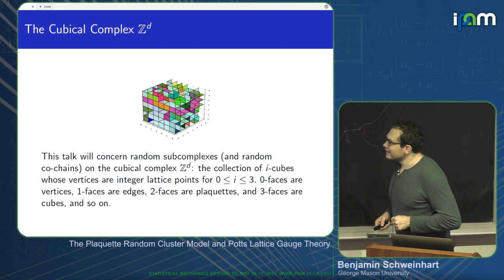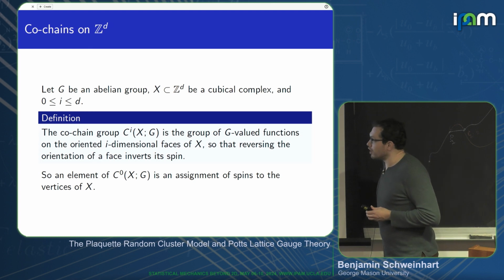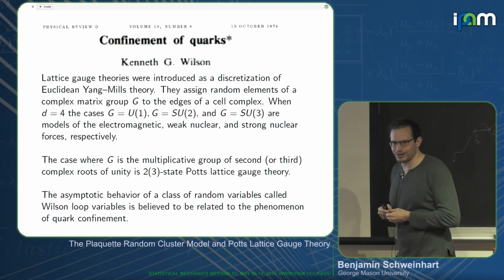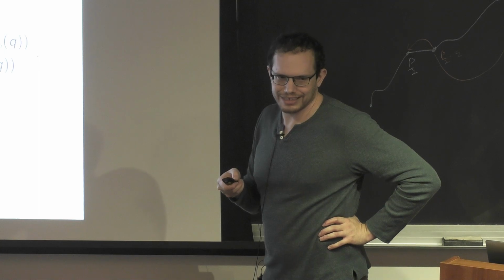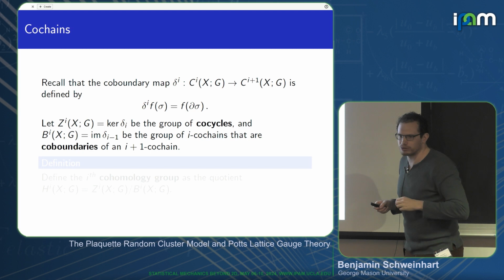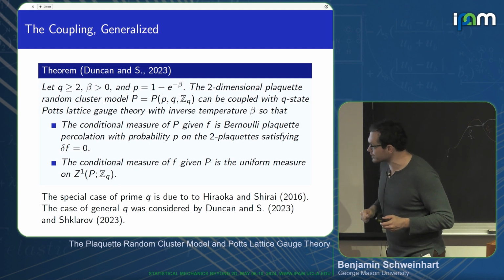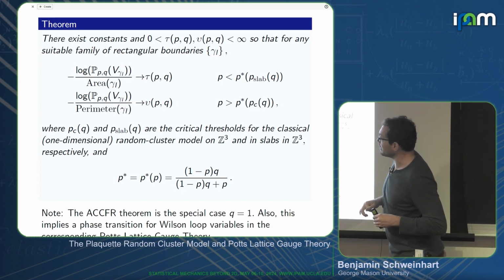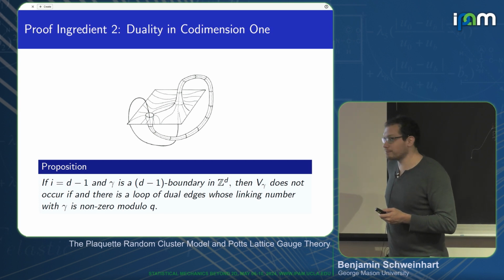Benjamin Schweinhart - The Plaquette Random Cluster Model and Potts Lattice Gauge Theory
Recorded 07 May 2024. Benjamin Schweinhart of George Mason University presents "The Plaquette Random Cluster Model and Potts Lattice Gauge Theory" at IPAM's Statistical Mechanics Beyond 2D Workshop.
Abstract: We prove that Wilson loop expectations in (d-2)-dimensional Potts lattice gauge theory on Zd undergo a sharp phase transition from an area law to a perimeter law. The foundation of our proof strategy is the generalization of the random cluster model and its coupling with the Potts model to higher dimensions. This results in a cell complex representation of Potts lattice gauge theory for which a Wilson loop expectation equals the probability that the loop is “bounded by a surface of plaquettes” in a sense made precise by homology theory. This is joint work with Paul Duncan.